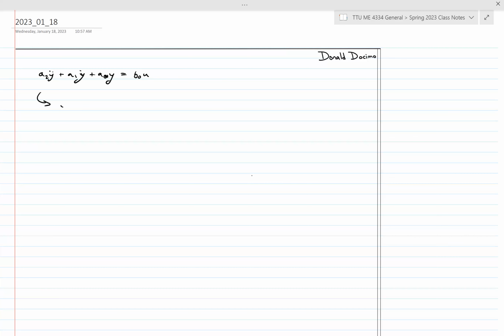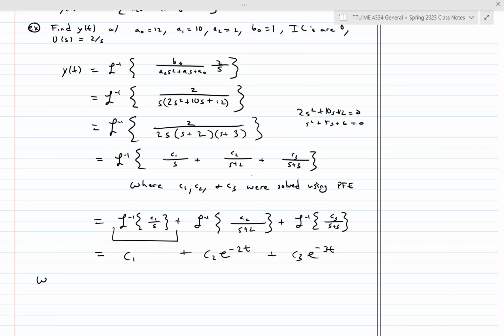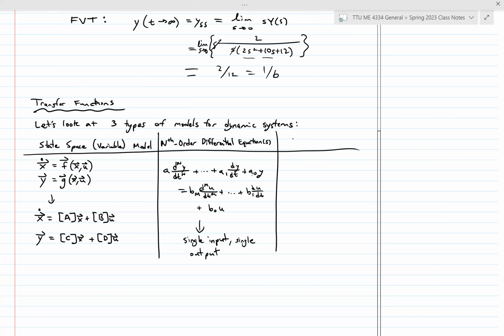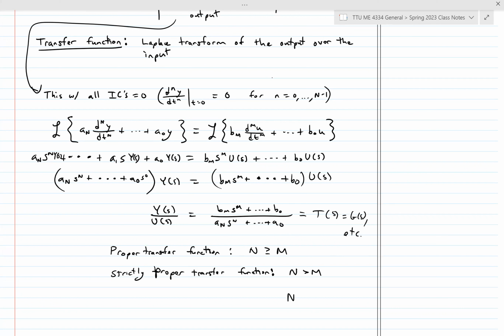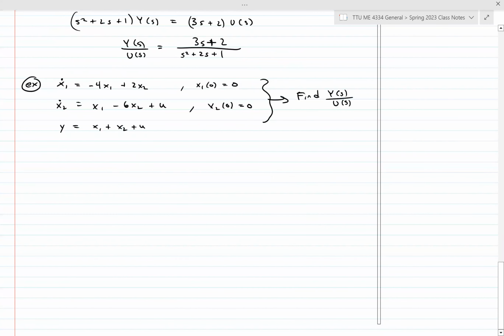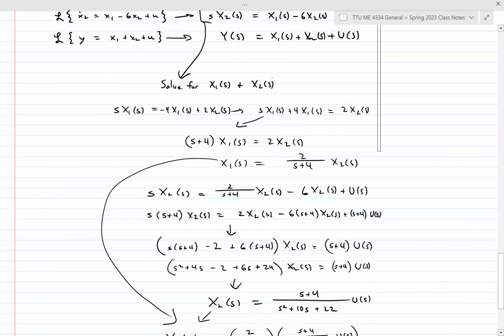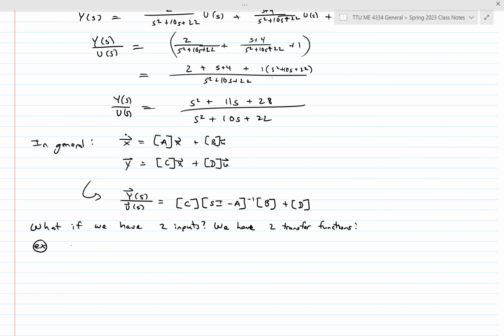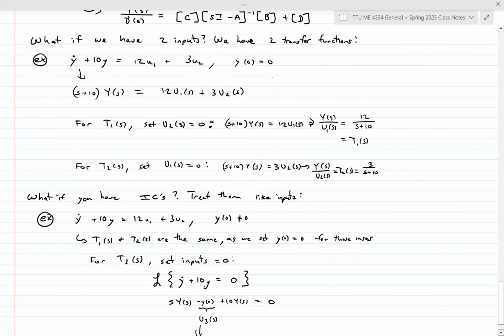2023 01 18